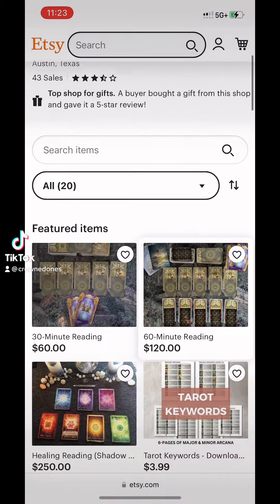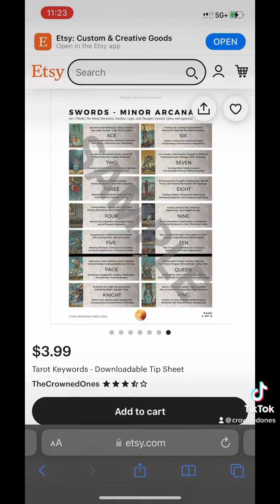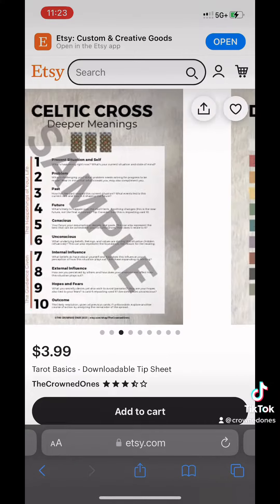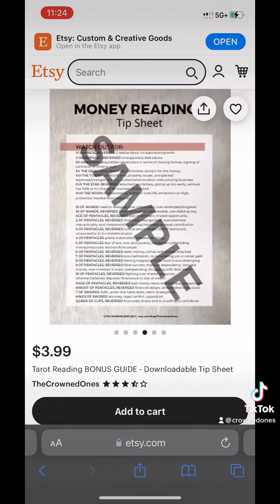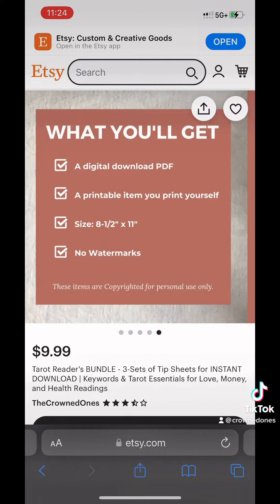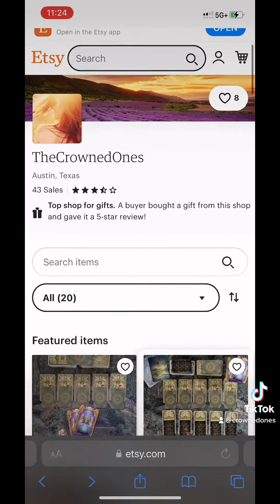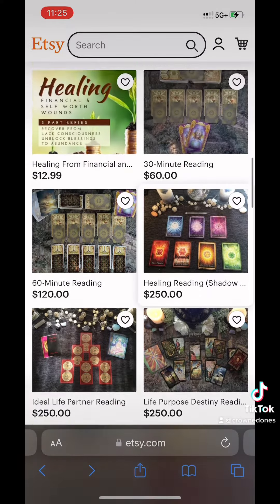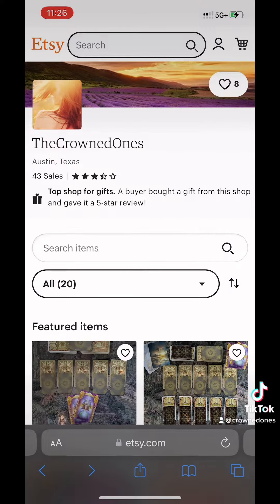🔥JUST DROPPED! 🔥Downloadable